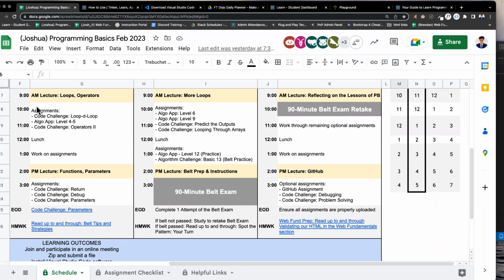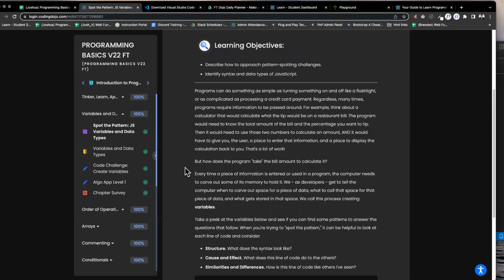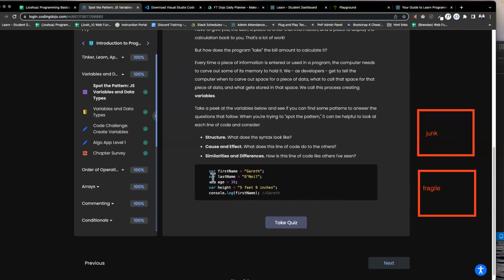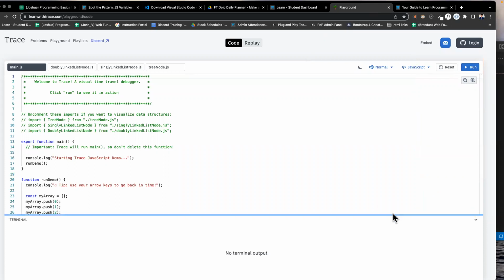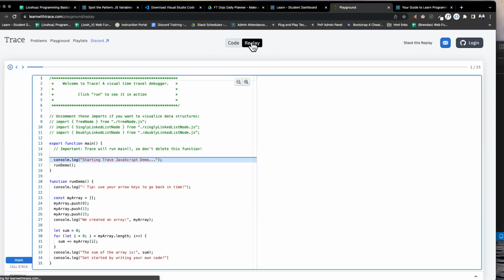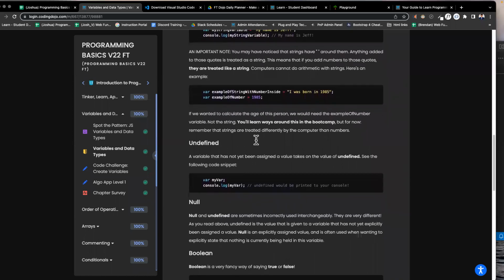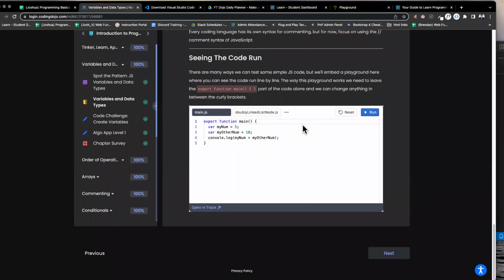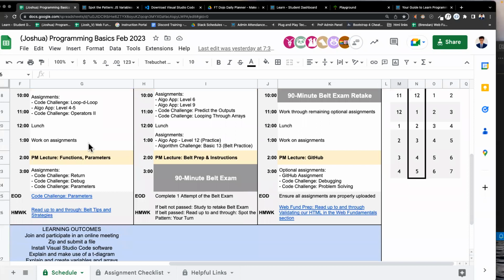Programming Basics Feb2023 W1D1 Intro to Assignments